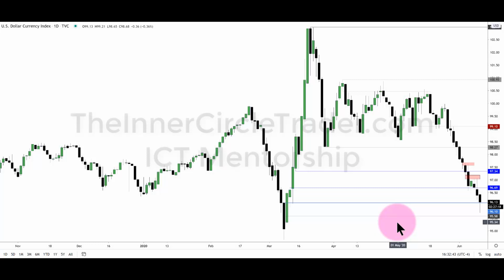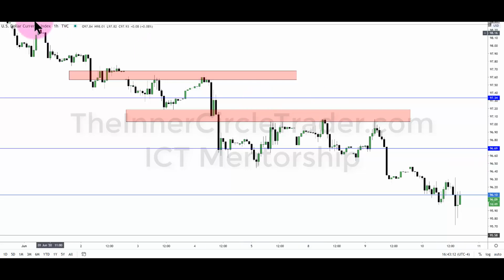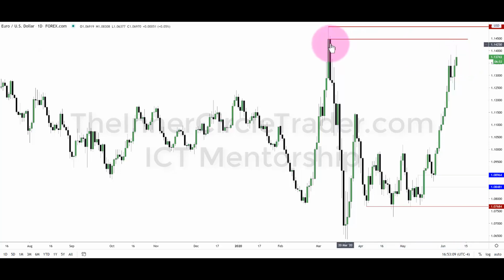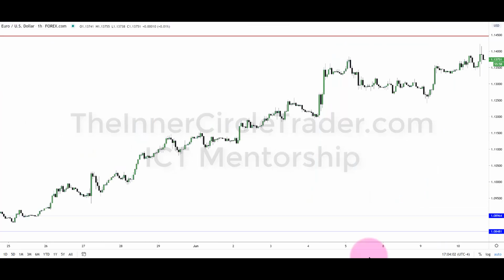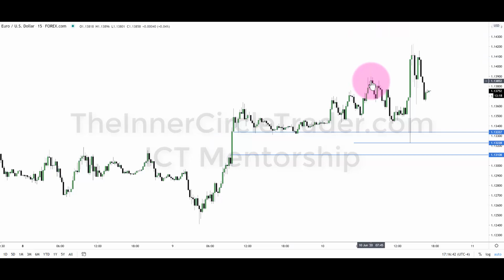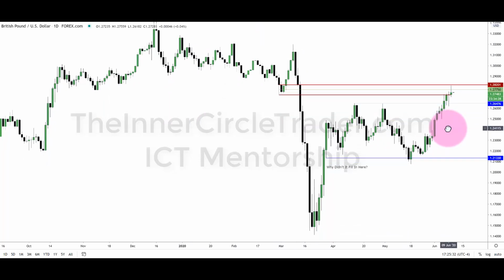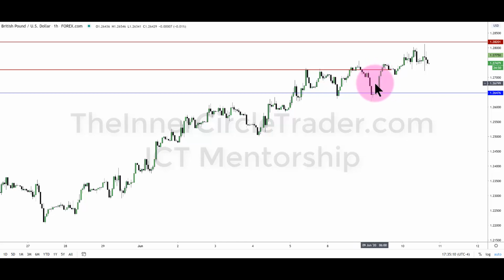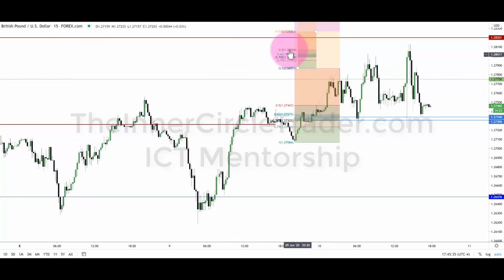ICT MENTORSHIP 2020 JUNE MONTH 6 - EPISODE 13